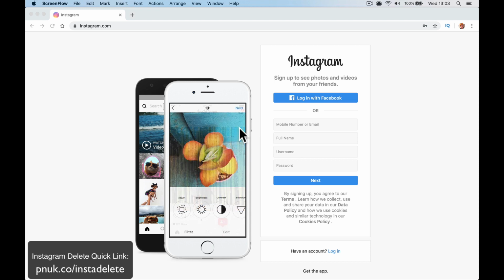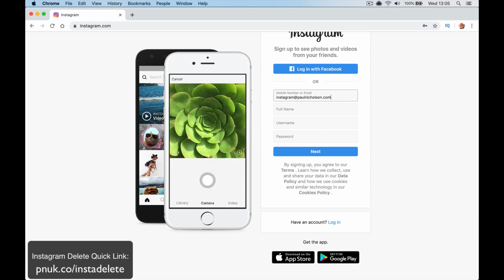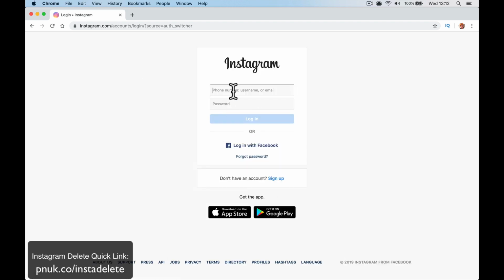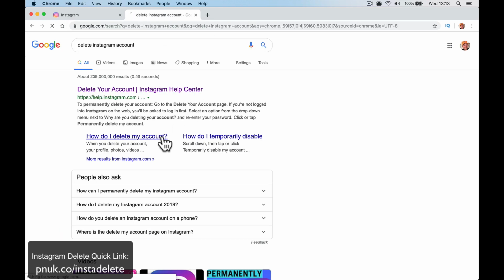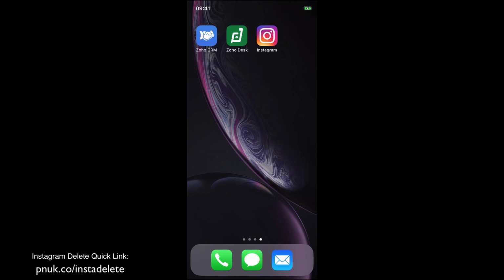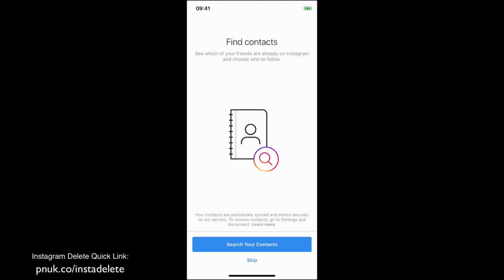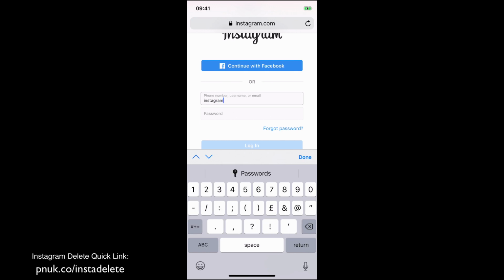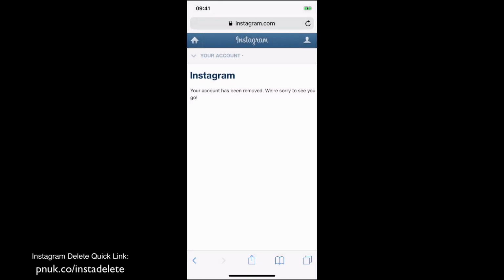How To Permanently Delete Your Kids Instagram Account - Not Just Temporarily Disable Them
Lesson Times:
0:00 Introduction. Tell me why you are here.
1:08 Create an Instagram Account On A Computer
2:43 How To Permanently Delete And Instagram Account On A Computer
5:40 Create an Instagram account on your phone
7:35 Permanently delete an Instagram account on your phone
10:17 Conclusion let me know if you need more

► Useful?